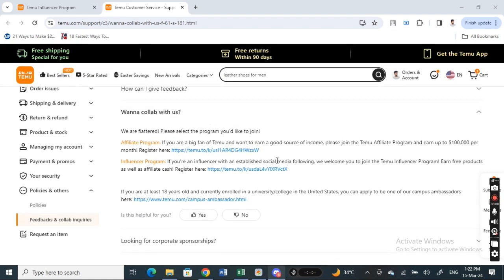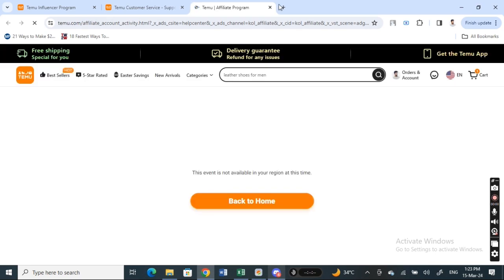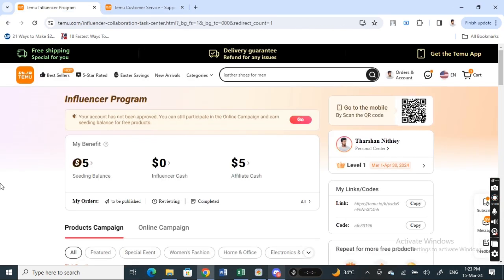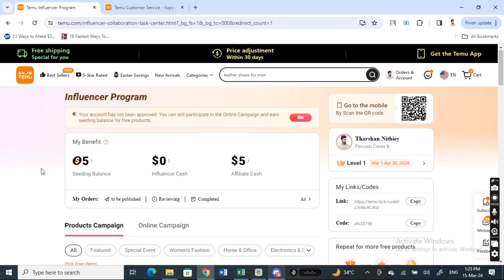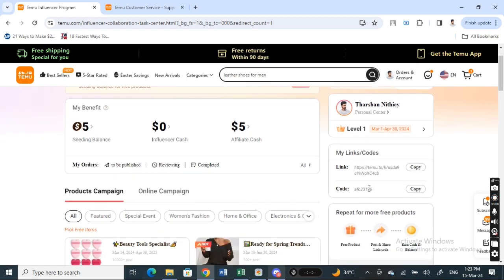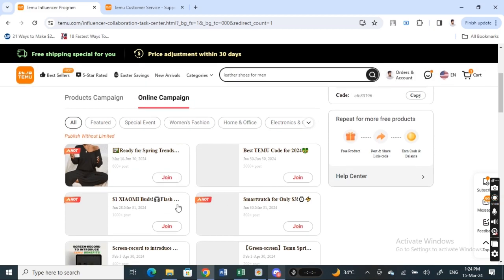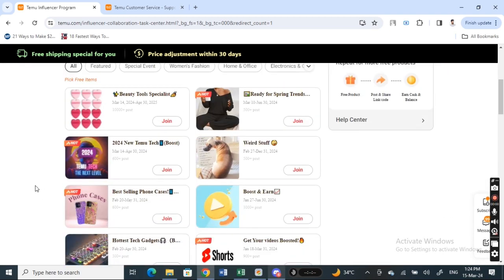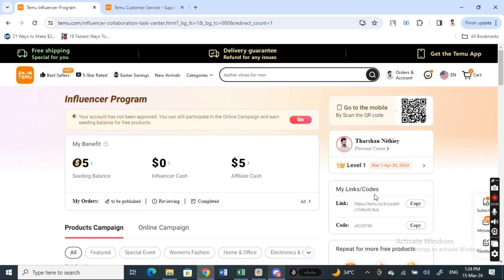Temu seeding program tutorial (Best Method)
Learn the best method for the Temu seeding program in this tutorial. Follow step-by-step instructions to successfully implement the Temu seeding program.